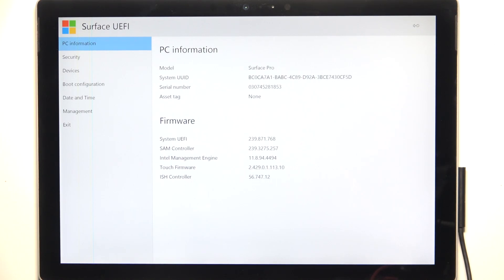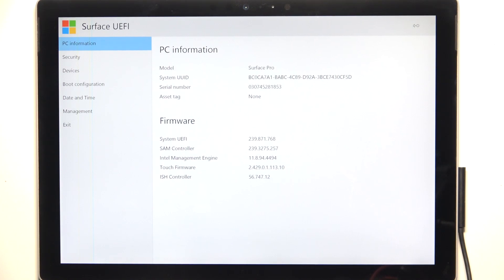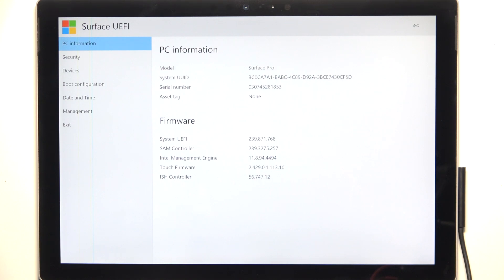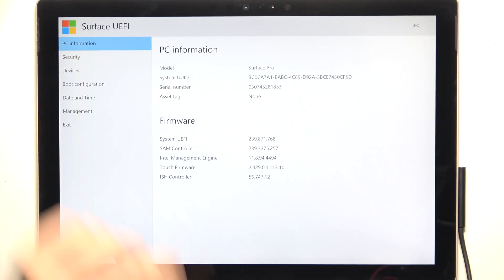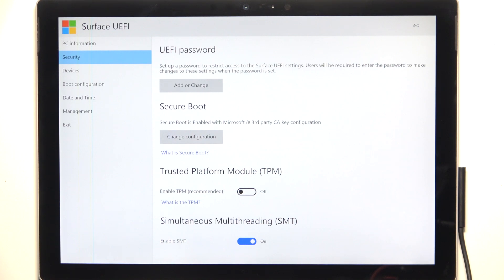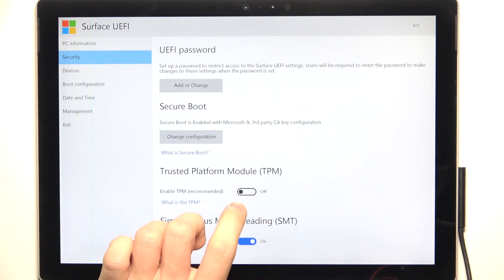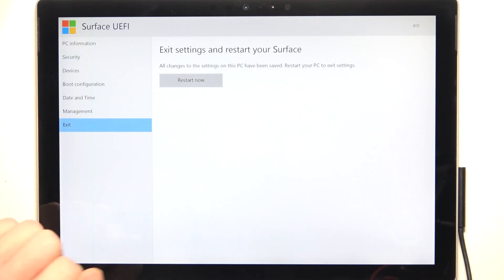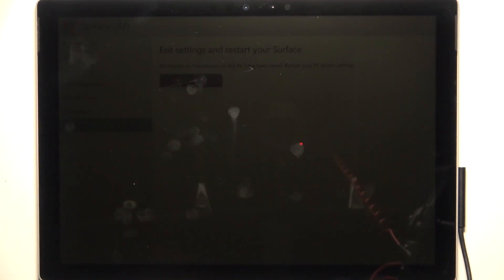How to Enable or Disable TPM on MICROSOFT Surface Pro 5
Enabling or disabling TPM on your Microsoft Surface Pro 5 is a key step in configuring the security features of your device. TPM is a hardware-based security feature that helps protect sensitive information by storing encryption keys and other credentials securely. By enabling TPM, you can ensure that your device is secure against unauthorized access, especially when using features like BitLocker encryption. On the other hand, disabling TPM can be necessary for troubleshooting or if you need to use your device in certain environments where TPM is not supported.

How to Enable or Disable Trusted Platform Module on Microsoft Surface Pro 5?
How to Turn On or Off TPM on Surface Pro 5?
How to Manage TPM Settings on Microsoft Surface Pro 5?